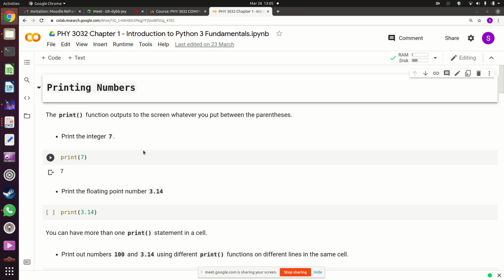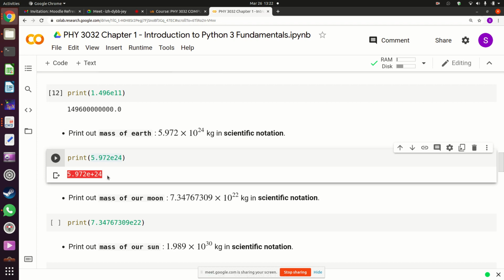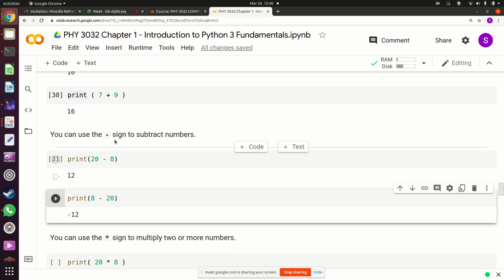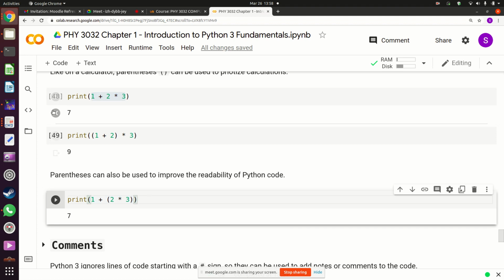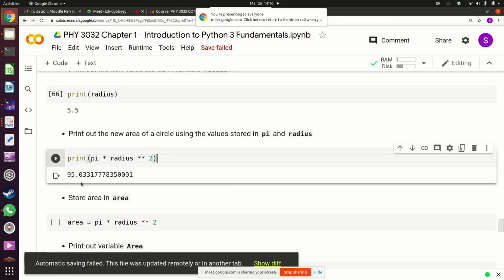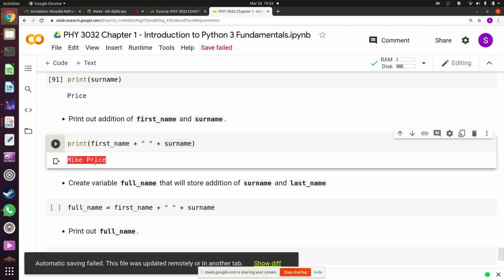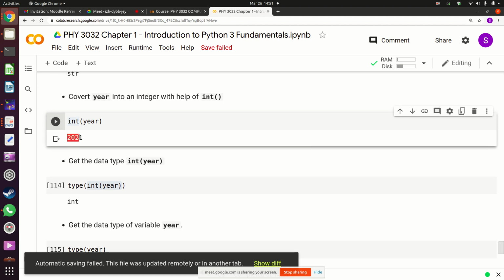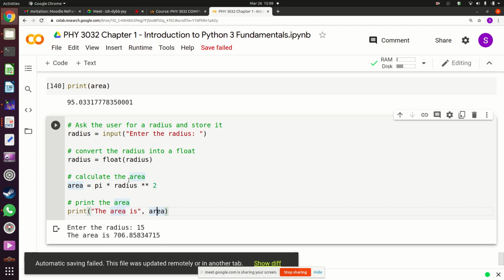UNZA PHY 3032 Chapter 1 Introduction to Python 3 Fundamentals 26 March 2021